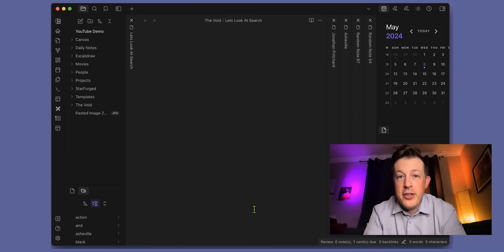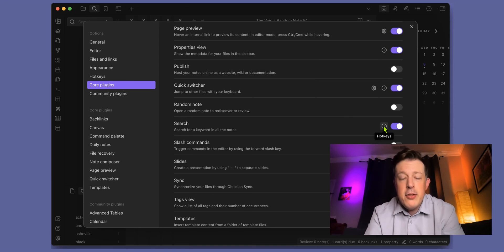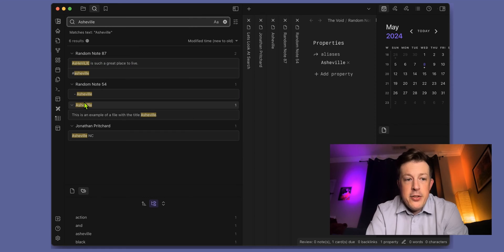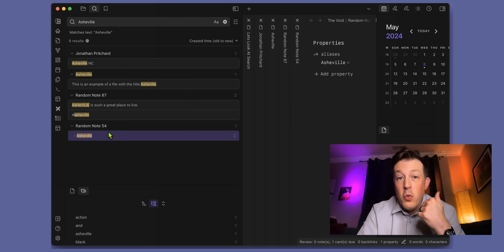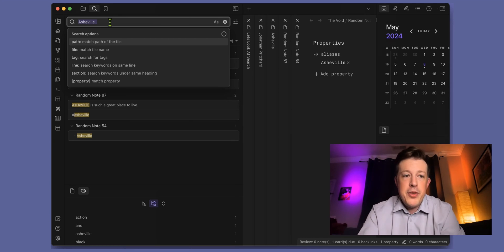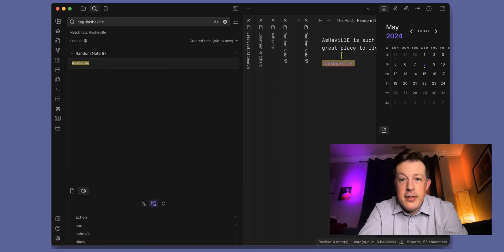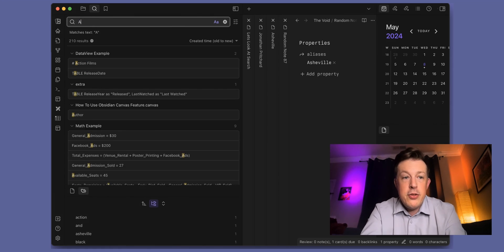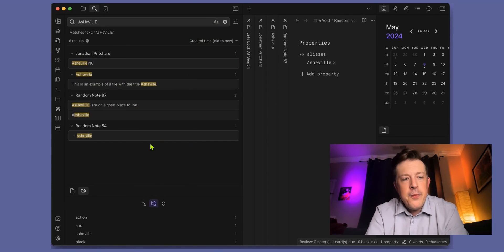How To Use Obsidian: Introduction To Search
Maybe your file and folder management is perfect. Or, maybe you're like me and your organization is more like chaos; this is for you!

⏱️ Timestamps
00:00 Introduction: The Chaos of File Organization
01:04 Discovering Obsidian's Powerful Search Feature
02:50 Diving Deep into Obsidian Search Capabilities
07:23 Advanced Search Techniques in Obsidian
10:41 Utilizing Search Filters for Precision
12:33 Exploring Unique Search Modifiers
17:00 Concluding Thoughts and Outro

How to use Obsidian search to find what you're looking for when you need it. If you don't like using folders and complicated systems, then this is for you! Beginner and advanced friendly.

MOST OF MY VIDEOS ARE ABOUT:
technology, mindset, motivation, self improvement, psychology, success, business, sales, marketing, solopreneurship, inspiration, self development, networking, mentalism, consulting, negotiation, and other cool stuff that will help you win big in business & life.